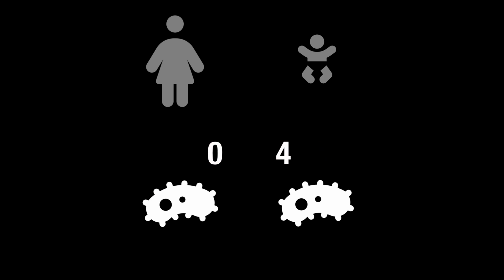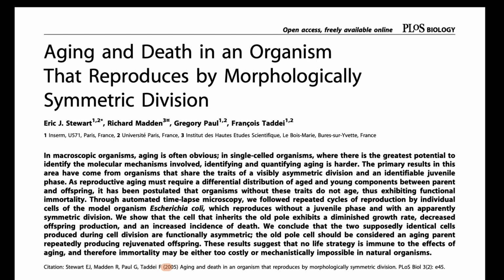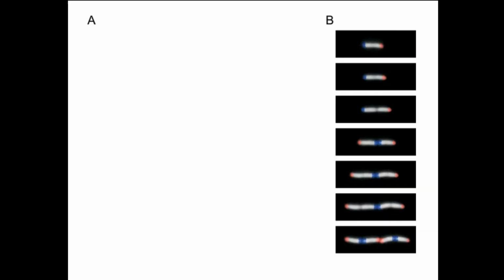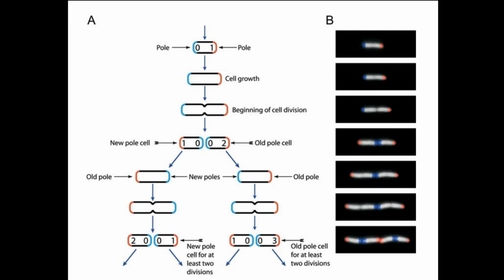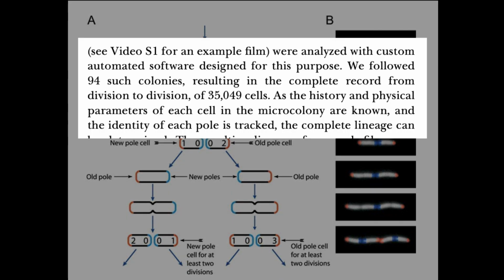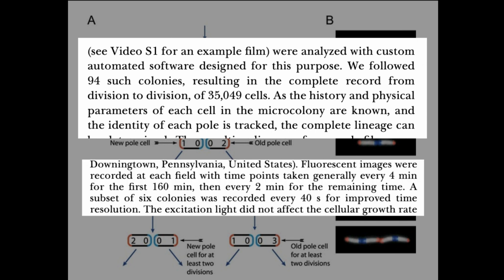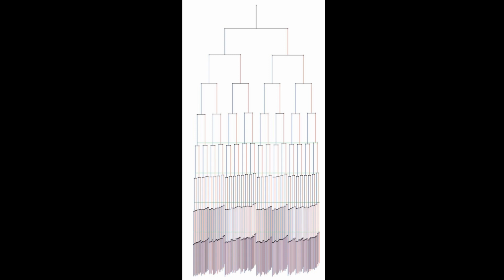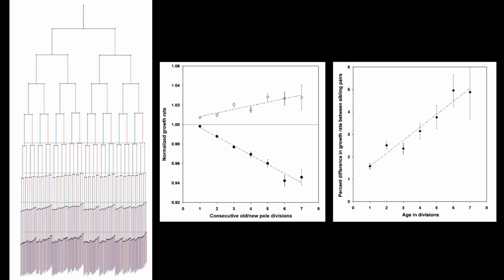How do Bacteria Age?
Publication: Stewart EJ, Madden R, Paul G, Taddei F (2005) Aging and Death in an Organism That Reproduces by Morphologically Symmetric Division. PLoS Biol 3(2): e45.

This is an educational channel that aims to bring accessibility to academic publications, particularly in the field of aging research.

Thanks to everyone who provided valuable feedback. Please share your comments on what you would want to see in this video as I continue to make improvements. Also, let us know what other publications you would like to see covered on this channel.